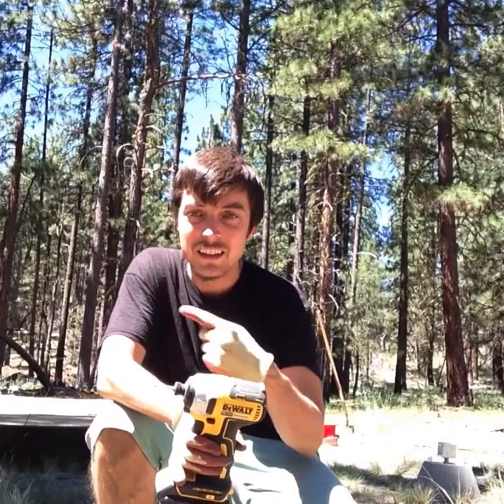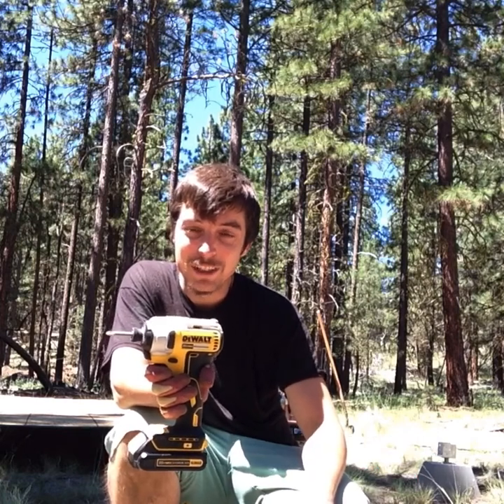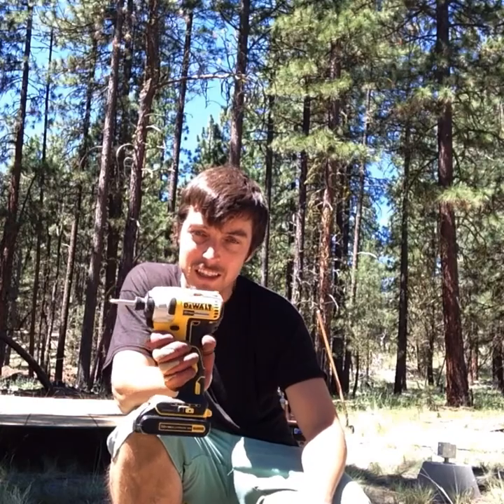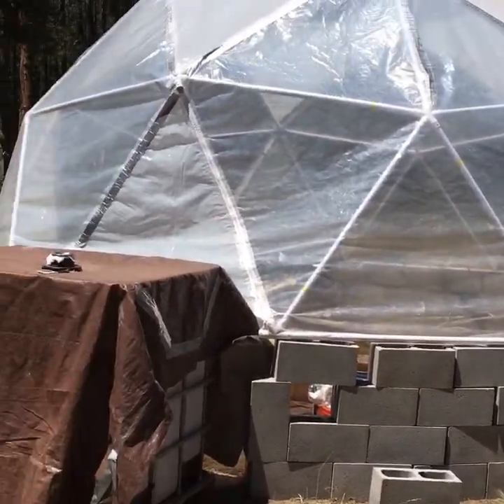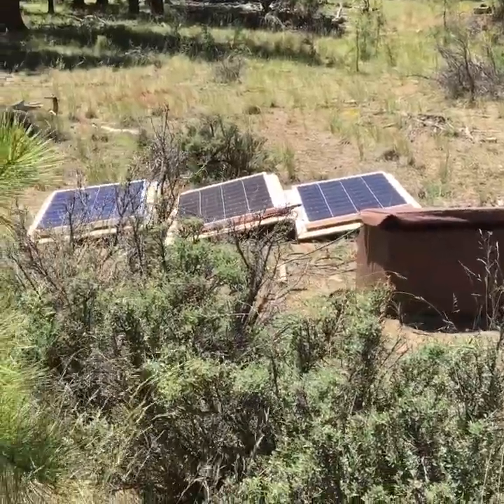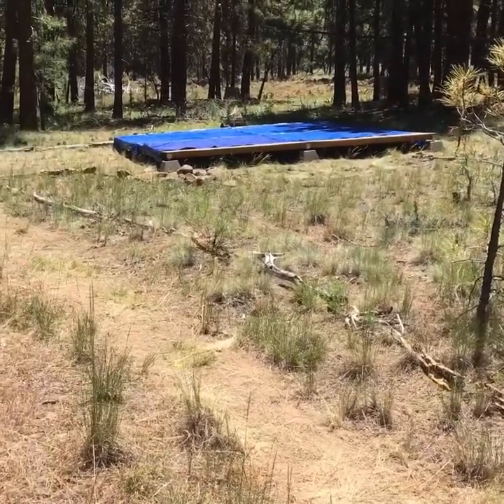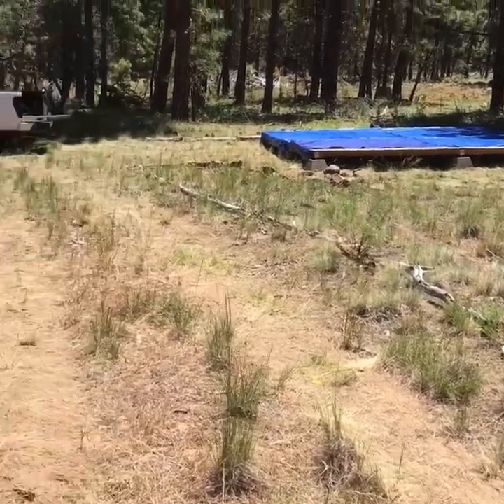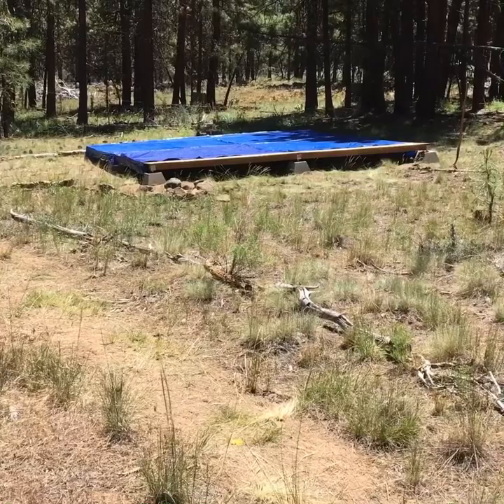Moving From California To Oregon To Live Off The Grid Video Trip 2 Day 2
This video series was created to be a video journal of my experiences transitioning from a 40+ hour a week job to living with no job Off The Grid. I have survived deep depression and suicidal thoughts and have been through every part of the Mental health system. This is my journey of saying no to the system and finding happiness and worth in my own life. I recently bought raw land in Southern Oregon and have been inspired by the mathematics and simplicity of the GeoDesic Dome. The current status of my journey is being recorded one trip and one day at a time with 100% authenticity.

DeWalt Impact Driver
30 Day Completely Free Amazon Prime